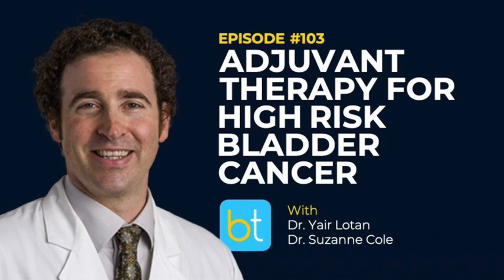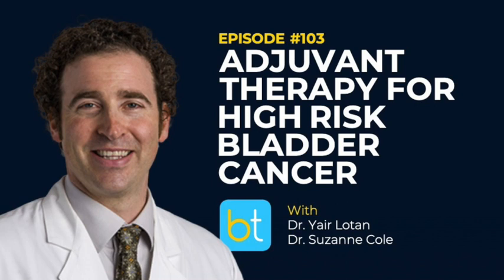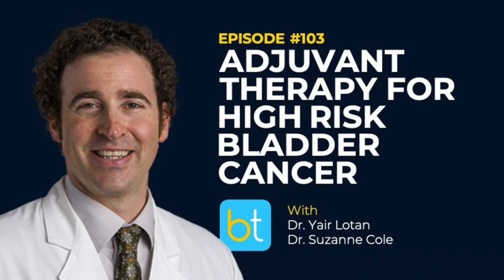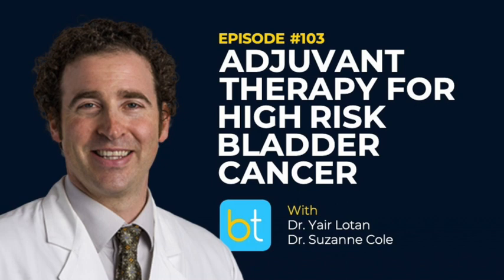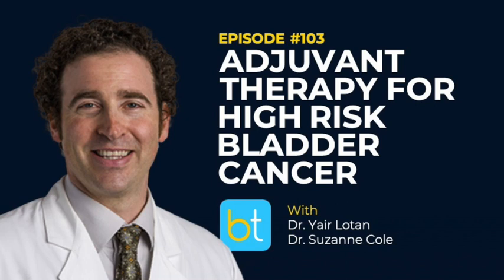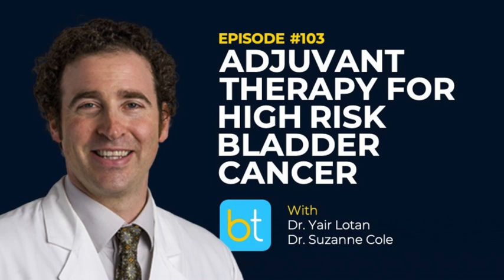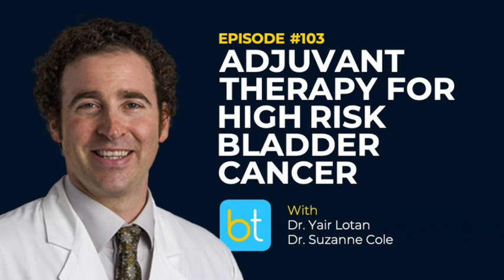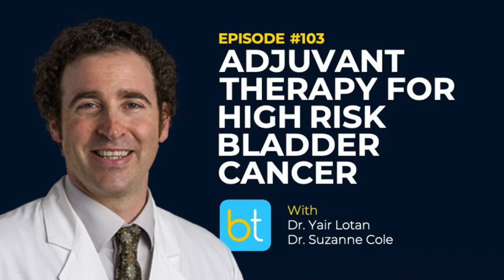Adjuvant Therapy for High Risk Bladder Cancer w/ Dr. Yair Lotan & Dr. Suzanne Cole | Ep. 103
In this episode of BackTable Urology, Dr. Aditya Bagrodia invites Dr. Yair Lotan, professor of urologic oncology at UT Southwestern, and oncologist Dr. Suzanne Cole to discuss types of adjuvant treatment for high risk bladder cancer, including chemotherapy, radiation therapy, and immunotherapy.

SHOW NOTES

First, they discuss the benefits of neoadjuvant chemotherapy for bladder cancer, which includes a 5-10% absolute advantage and a 20% reduction in likelihood of dying. They also discuss potential barriers to neoadjuvant chemotherapy and the importance of having a discussion with a medical oncologist to determine eligibility for cisplatin-based treatment, such as MVAC chemotherapy. Next, they explore the differences between adjuvant and salvage therapy, as well as how to approach post-operative complications and counseling; it is important to discuss the risk of disease recurrence and initiate conversations about future chemotherapy early in treatment.

Then, the doctors explore when to consider immunotherapy instead of cisplatin-based chemotherapy, the success rates of chemotherapy treatments, and the potential of cell-free DNA testing to predict outcomes. They consider the implications of false negatives and false positives and agree that clinical trials are important to gain a better understanding of the technology and how it could be used in personalized medicine. They also discuss when radiation therapy is appropriate for recurrence in the retroperitoneum and the use of metallic clips to create a target zone for radiation oncologists.

Finally, they consider the difficulty of convincing patients to accept additional therapy and the lack of level 1 evidence for adjuvant therapy. However, they remain optimistic about the progress being made with upper tract studies, innovative new treatments, and the potential of biomarkers to predict response.

The BackTable Urology Podcast is a resource for practicing urologists to learn tips, techniques, and practical advice from their peers in the field. Listen on BackTable.com/Urology or on the streaming platform of your choice.